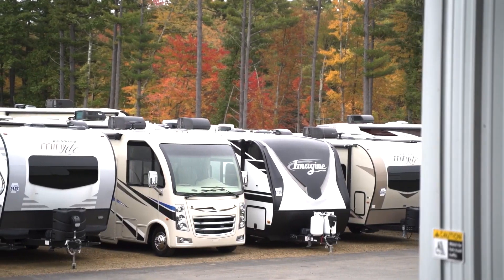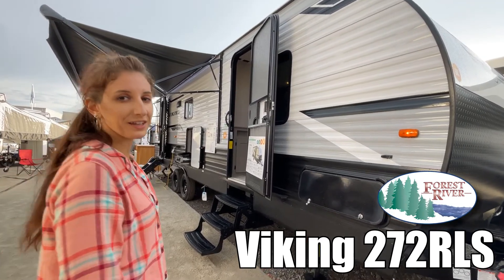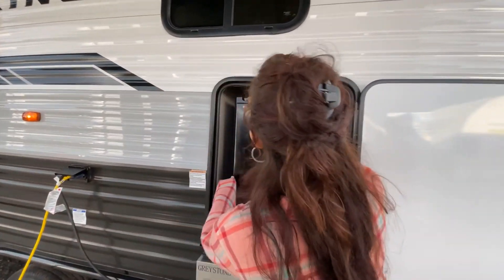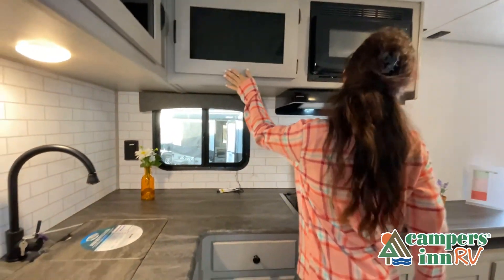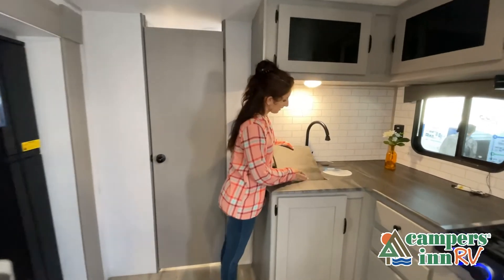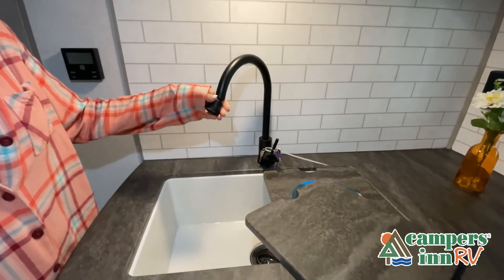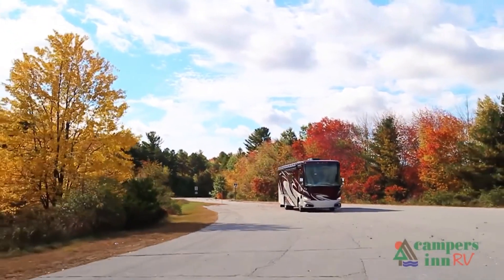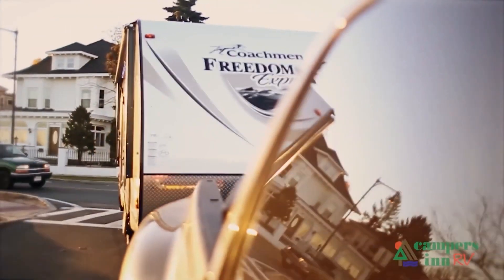Viking-Viking-272RLS - by Campers Inn RV – The RVer’s Trusted Resource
Viking 6K Series travel trailer 272RLS highlights:

Walk-Through Bathroom
U-Shaped Dinette
Outside Camp Kitchen
Tandem Axle Under 6,000 lbs.

With dual entry doors, you will experience a smooth flow of traffic in and out of this trailer! There is a rear 72" sofa with nightstands on either side to set your personal belongings. Grab some eggs and bacon from the 11 cu. ft. 12-volt refrigerator then fry them up on the three burner cooktop and enjoy eating them at the U-shaped dinette. The walk-through bathroom has a tub/shower combo to rinse off in and a linen closet to keep your towels close. You will feel right at home in the front private bedroom with queen bed that has wardrobes on either side of it, and an additional wardrobe to keep your hang-up clothes looking nice, plus there is an entertainment center and the second exterior entrance into the unit!

With any Viking travel trailer, you can experience affordable camping with your family with the same comforts and quality as the bigger trailers. Each is built on a BAL NXG frame, and includes a AlphaPly TPO roof (backed by supplier lifetime warranty), Easy Lube axles, and HUCK bolt assembly construction. The interior offers seamless countertops for easy cleanup, a backsplash in the kitchen, sink covers for added counter space, and a foot flush toilet, plus more. Choose an easy to tow Viking, and start enjoying the great outdoors without breaking the budget!

38 Locations and Growing!

NORTH CAROLINA
Campers Inn RV Of Mocksville - 462 Interstate